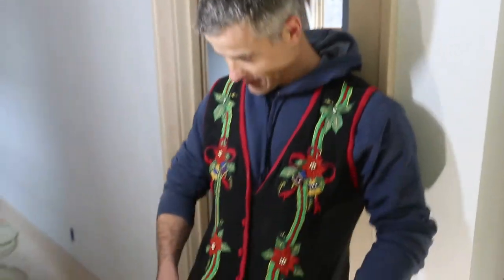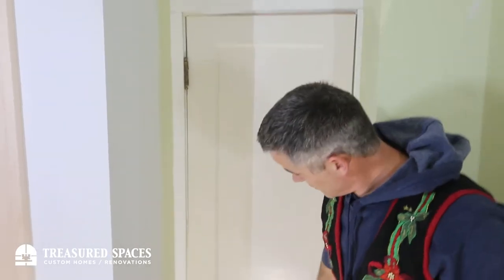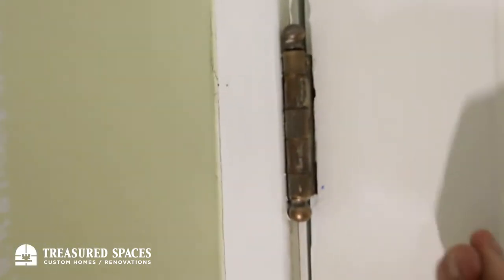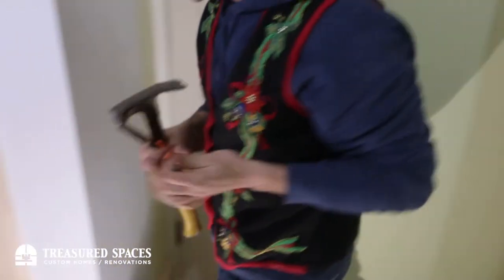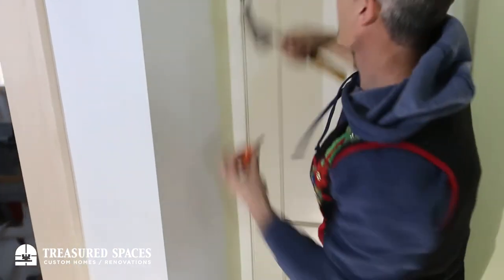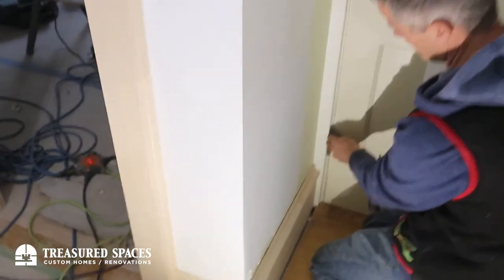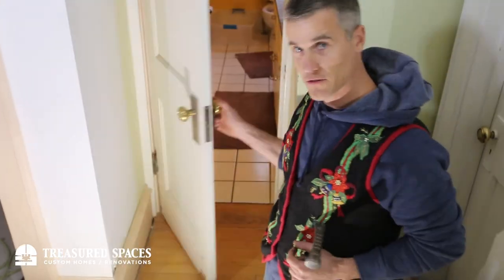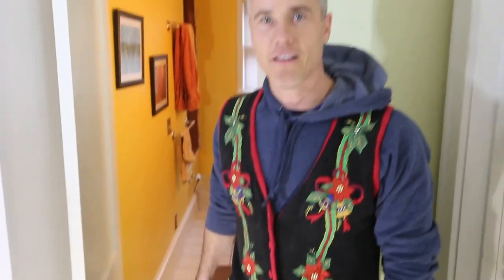How to Stop a Door from Opening & Closing on It's Own – DIY Ally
Josh – the owner of Treasured Spaces, shows you a simple fix for fixing that pesky door that has a mind of it's own.